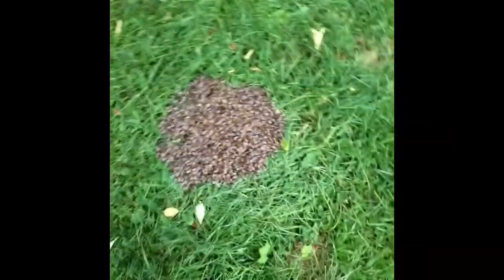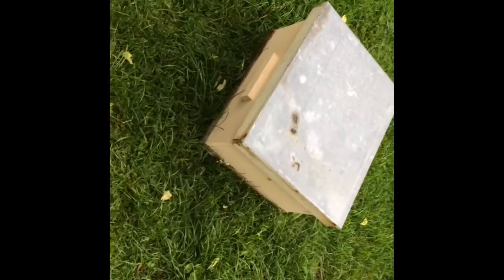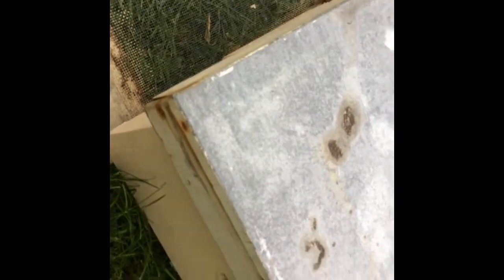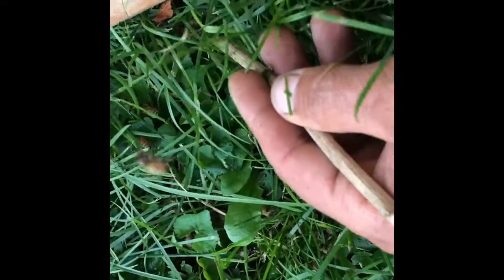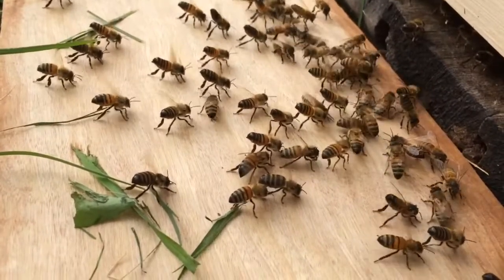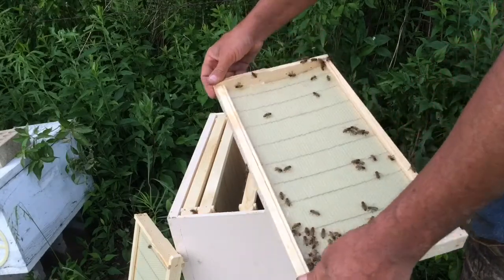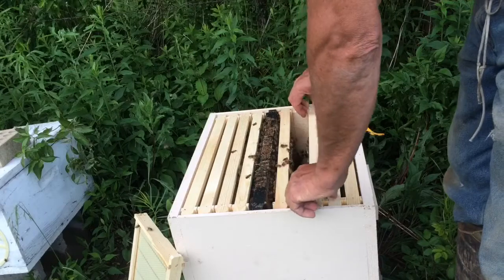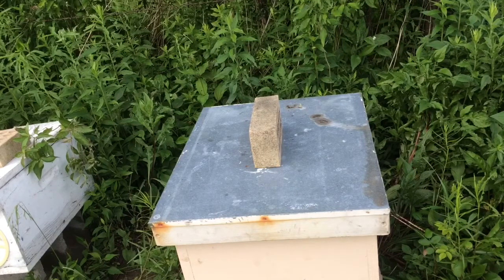The swarm that couldn't fly part 2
Part 2 of the swarm that couldn't fly. Find out why and some cool slow motion video